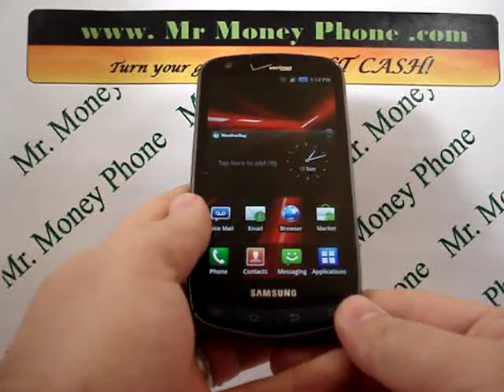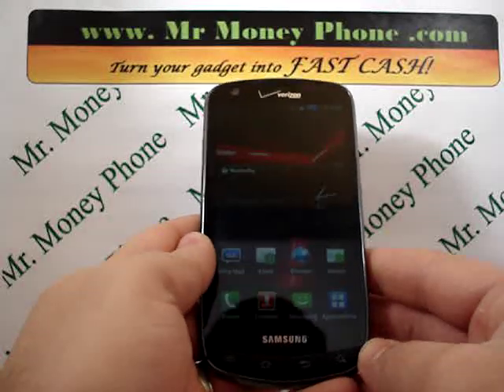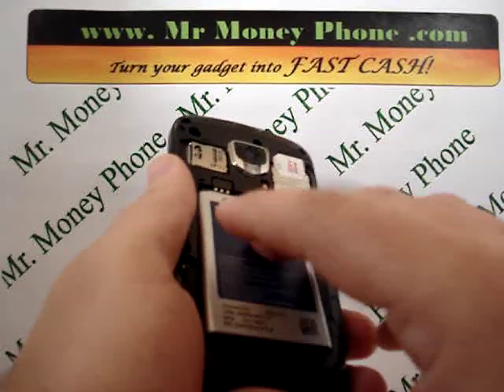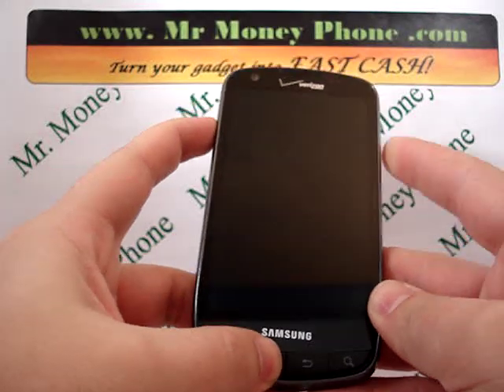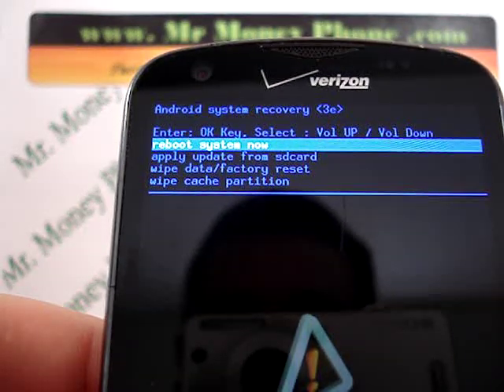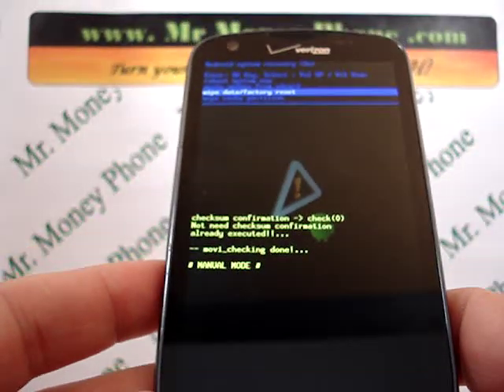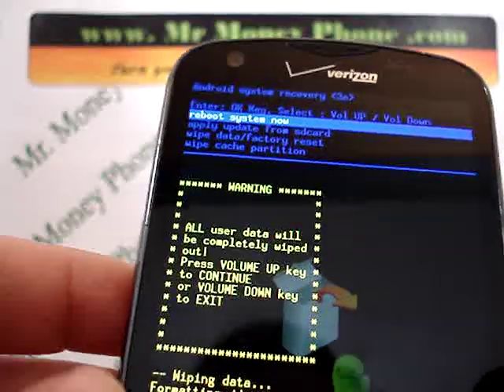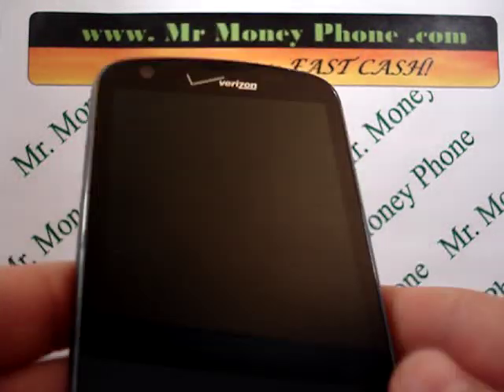Samsung Droid Charge 4G HARD RESET (External) Wipe Data Master Reset (RESTORE to FACTORY condition)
Learn to hard reset your Samsung Droid Charge 4G (External) with these easy steps. Before selling or recycling your cell phone, you should always remove any important data and information so it doesn't get into the wrong hands. This video will show you how.